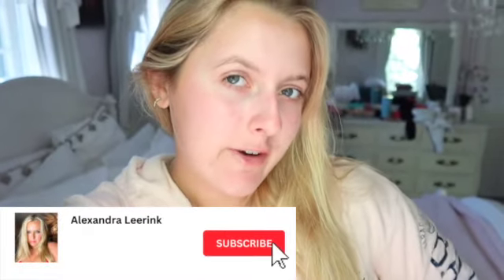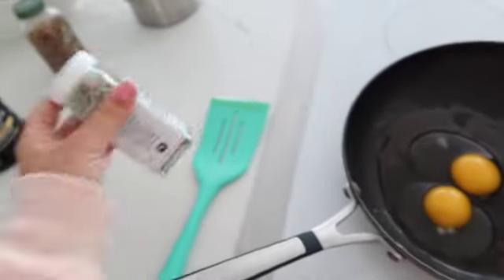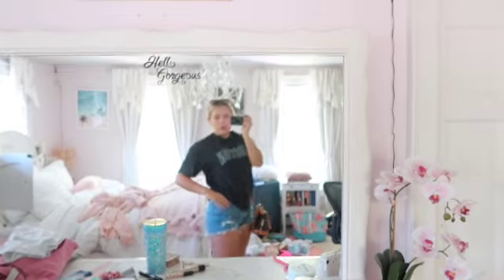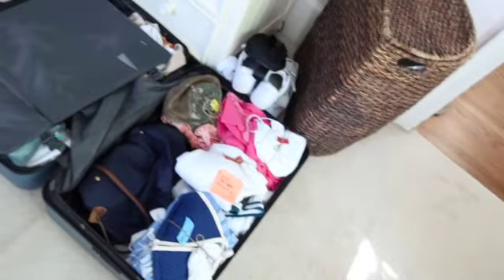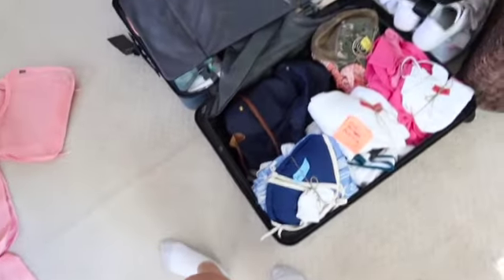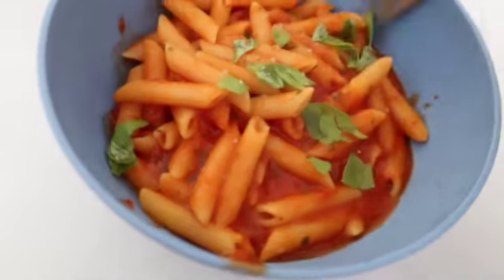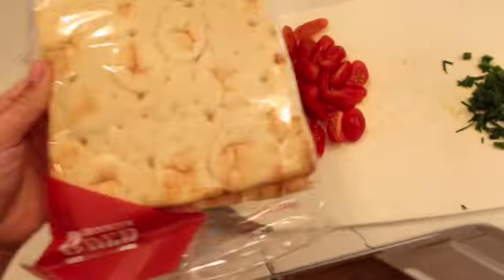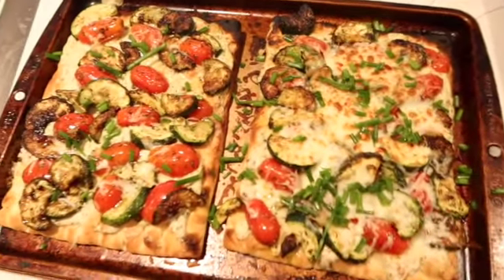VLOG: Day In My Life || getting a massage, healthy habits, and more!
Come along in a day in my life! Hope y’all enjoy the video!

💫Credits💫